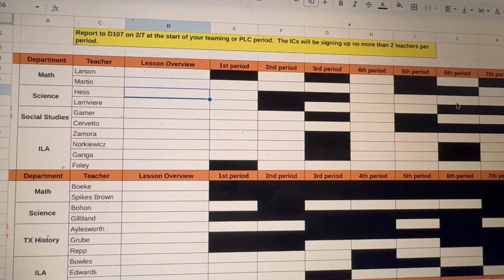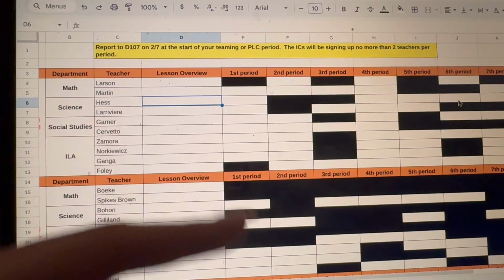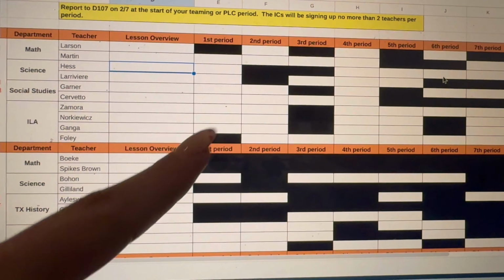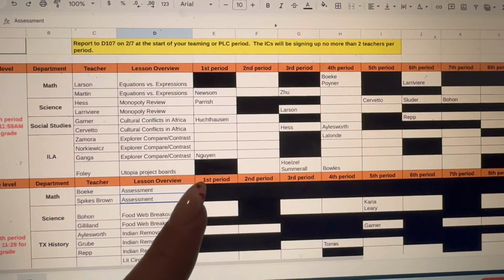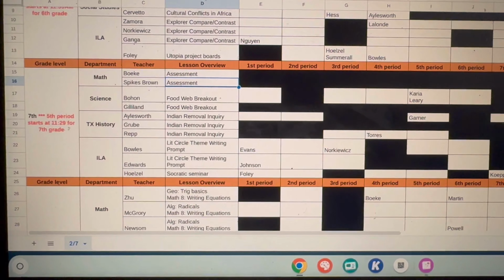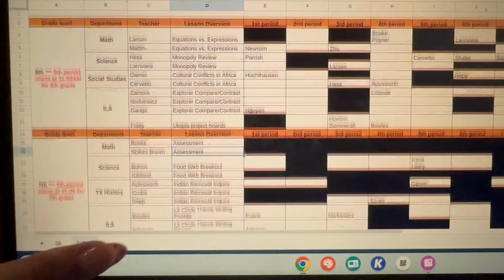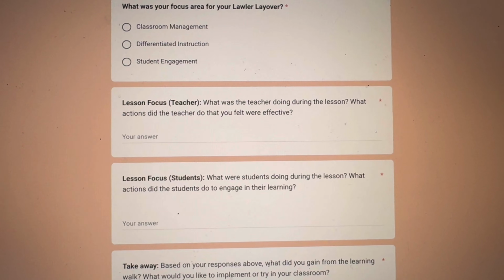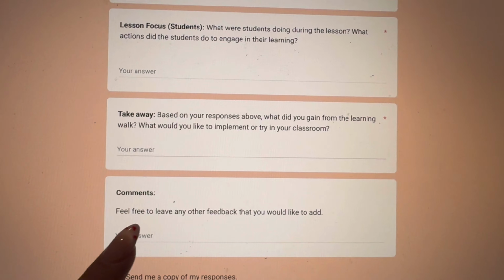Informal Observation 1 - EDLE 5720